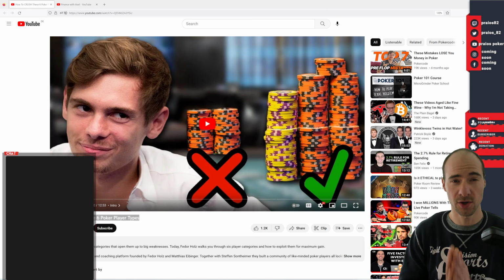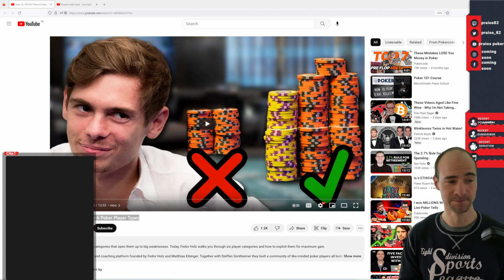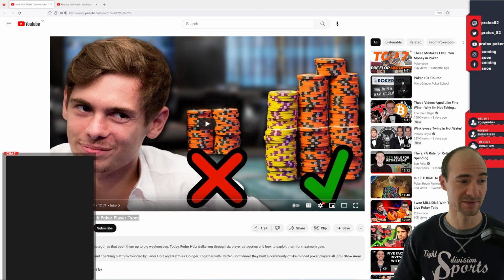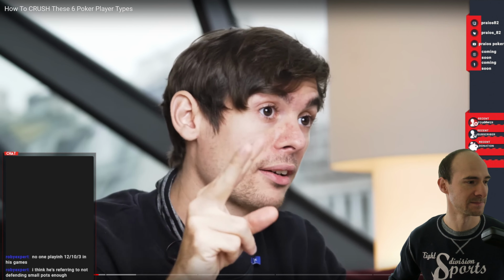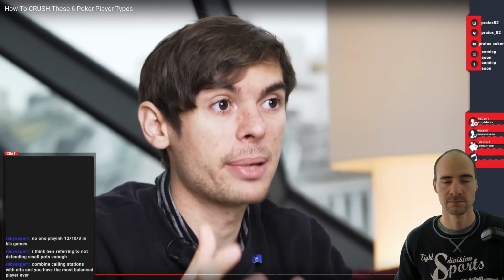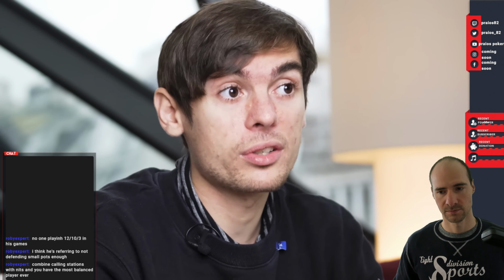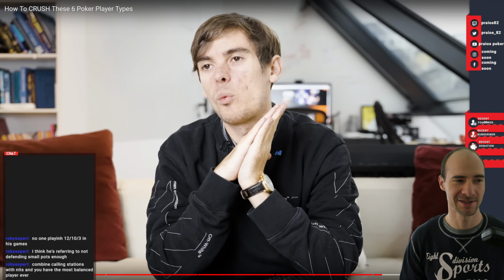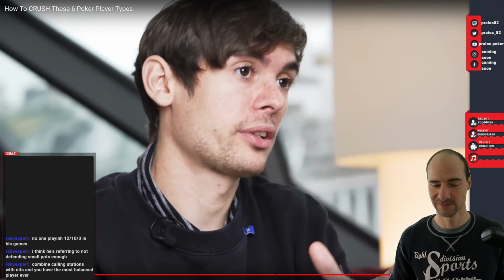How To CRUSH different Player Types in Poker with Fedor Holz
There are certain archetypes of players like for example:
In this video I will tell you how to spot them and what adjustments to make in order to beat them.

PLO Solver:

PLO Trainer:
Web App related Memberships

PLO Trainer Pro related memberships

5-Card Only

5-Card and 4-Card Bundles

BTC
3LxRMXPdTEhJkTA73G5G18Fvhsn7cyzxd1

ETH
0x2D289d8141887b3E0425A032F16d5EEA69f97499

LTC
MrjM3x6yWDjkamKqiJ6rDEhPjFMZ6KHGSG

ERC20 Token
0x2D289d8141887b3E0425A032F16d5EEA69f97499